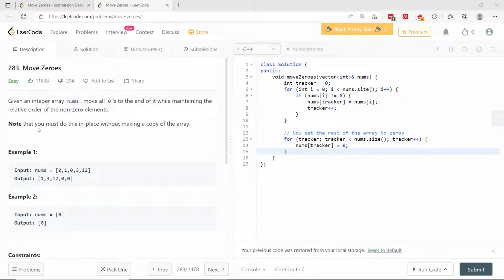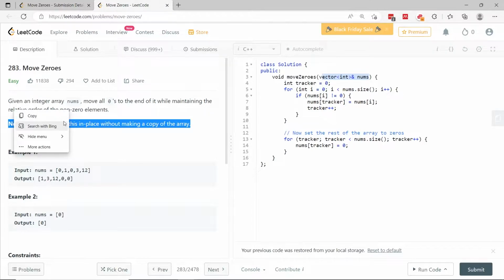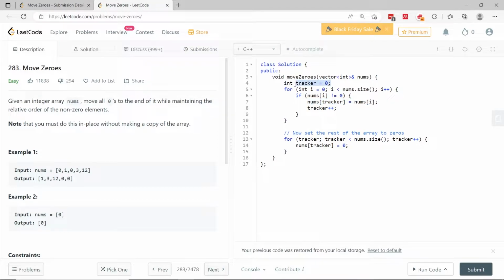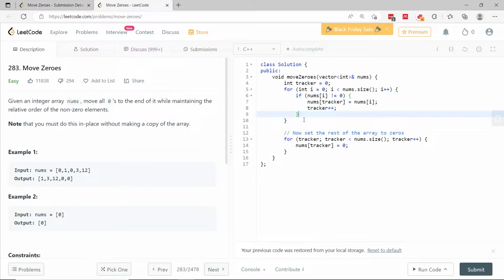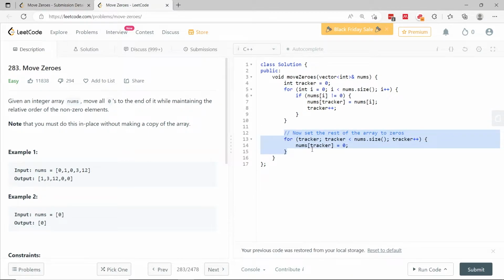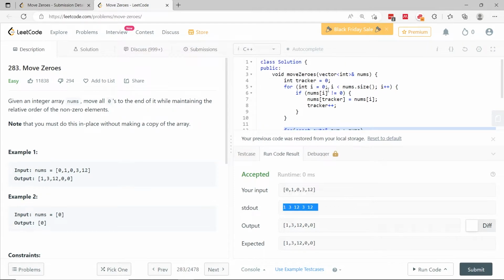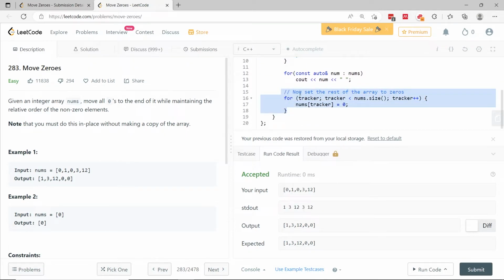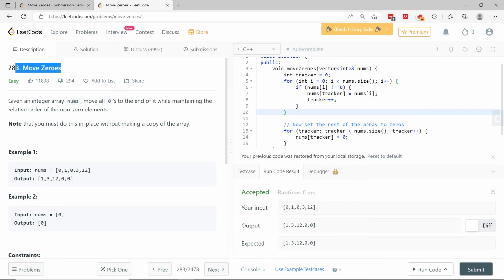Move Zeroes - Google Interview Questions - LeetCode 283 Solution - C++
LeetCode solution for the Google interview question Move Zeroes in C++ (easy difficulty level).